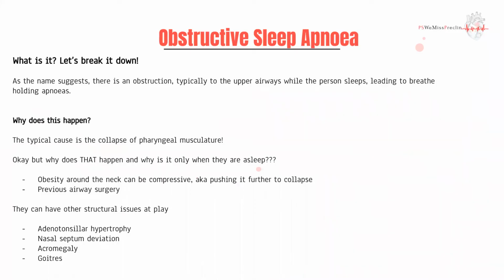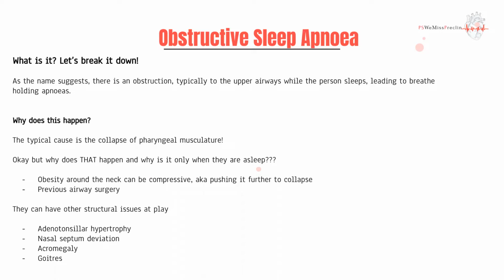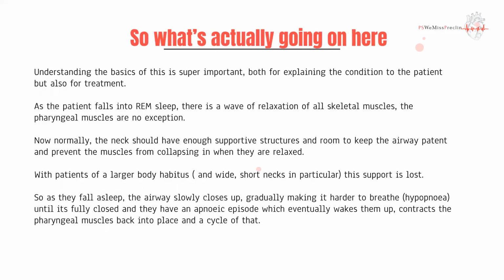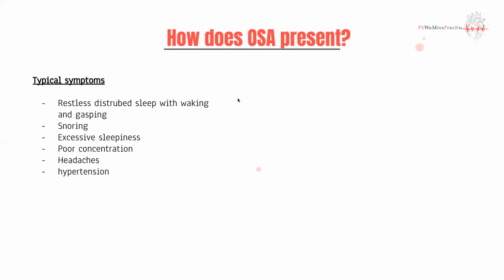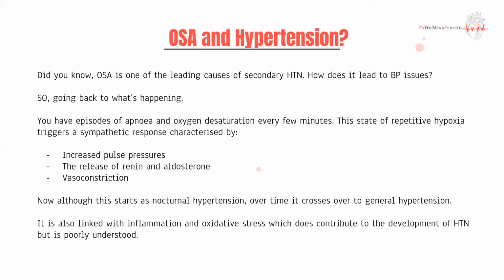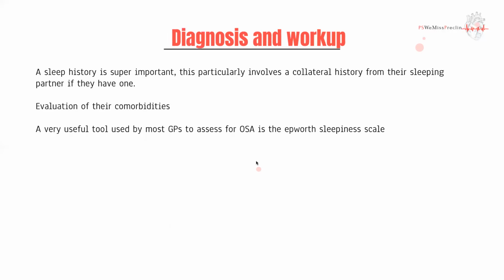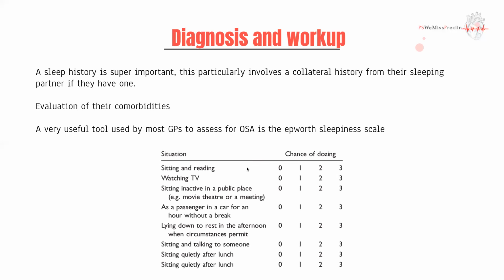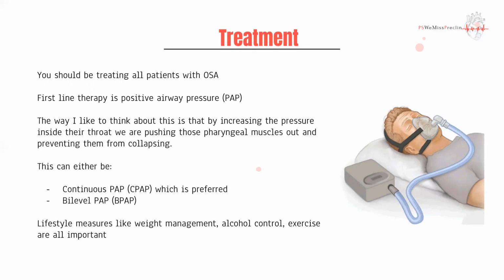Obstructive Sleep Apnea